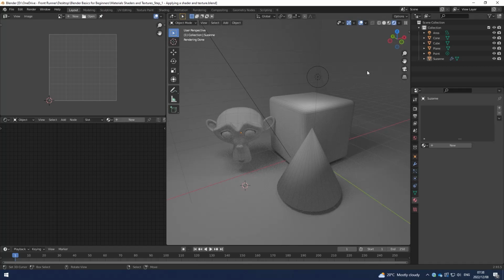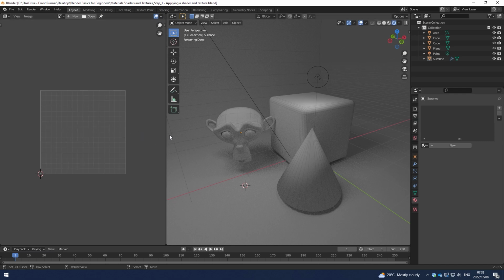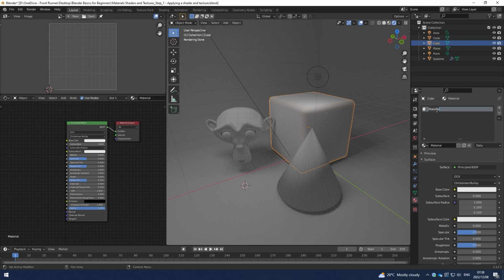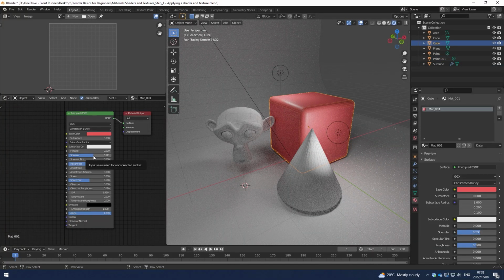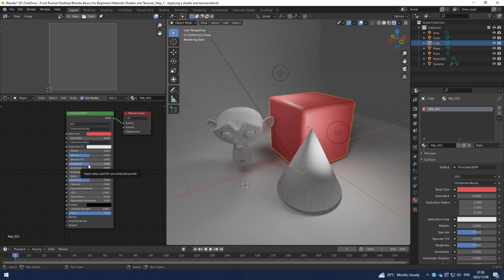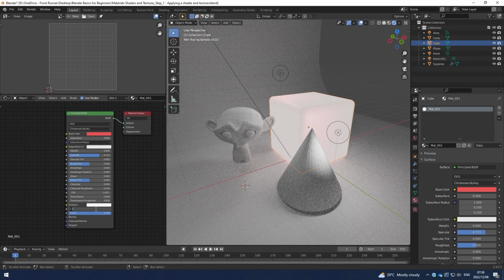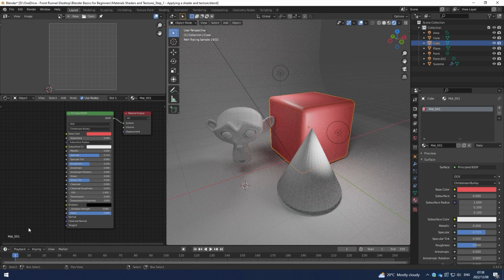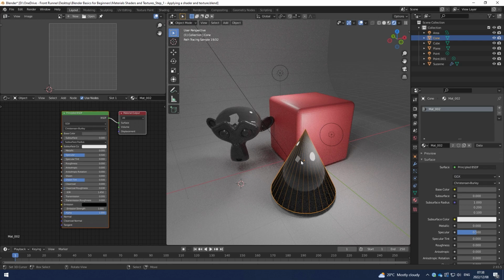Blender 3d Beginner Basics of Materials 1 Assign textures and materials to objects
This series is a beginner level tut series that explains the basics around making materials or shaders, and using textures in them, in Blender 3d. The playlist will go through creating materials, adding textures, using different nodes, using the shader editor

The playlist for these topics are as follows:

Blender Beginner Basics Materials 1 - Assign textures and materials to objects
Link

Blender Beginner Basics Materials 3 - adjusting the texture and how it sits with the texture coordinate node

Blender Beginner Basics Materials 4 - adding 2 different shaders to an object, with a mix shader node

Blender Beginner Basics Materials 6 - making minor texture color adjustments in the shader, without photo editing software